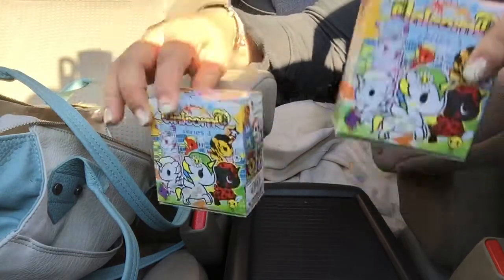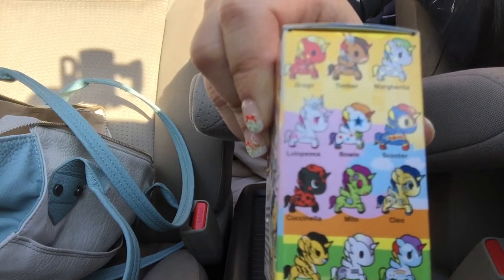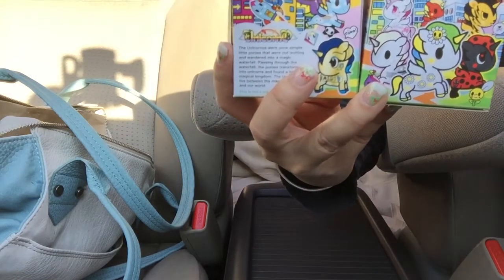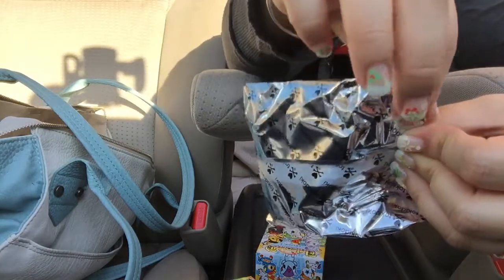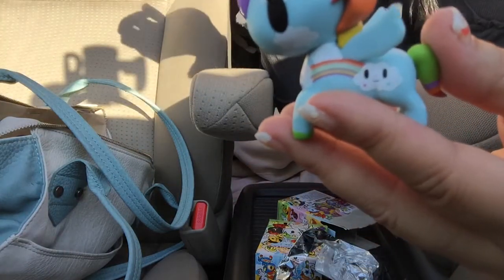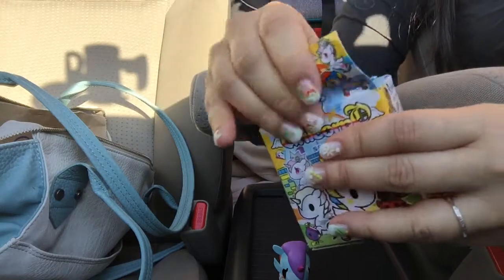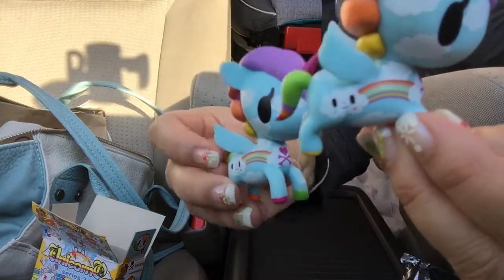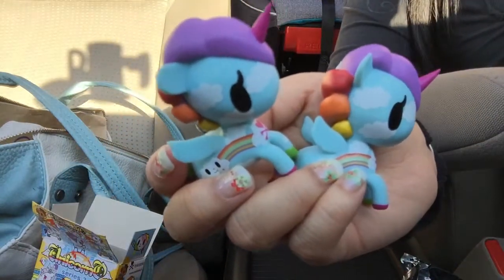Tokidoki unicorn blind box!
Sorry for my sniffles... I'm getting a slight cold. XP the boxes can be purchased at Hot Topic. These were bought by me. :) love you all! Ttfn!!